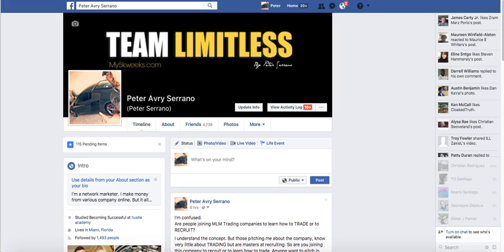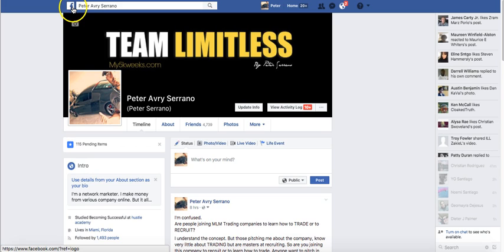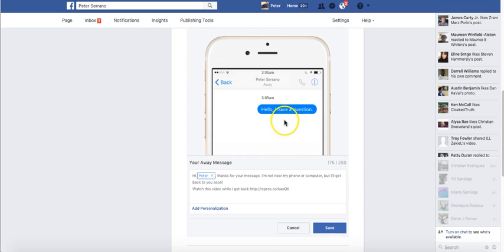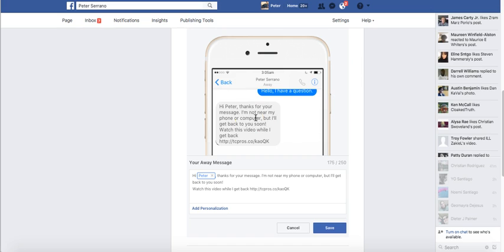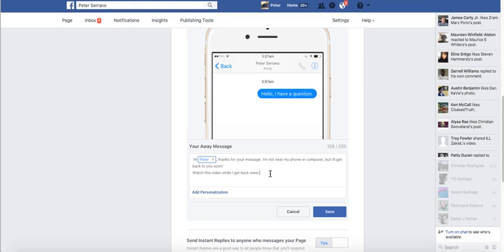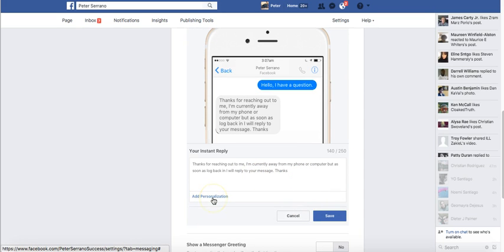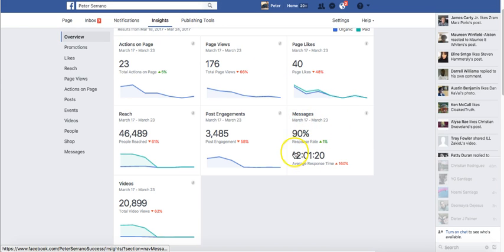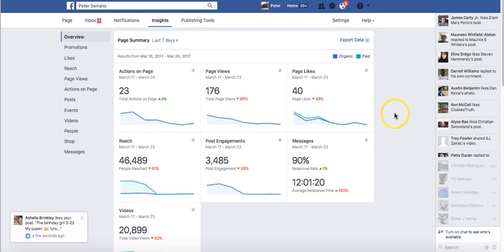How to setup Autoresponder for Facebook